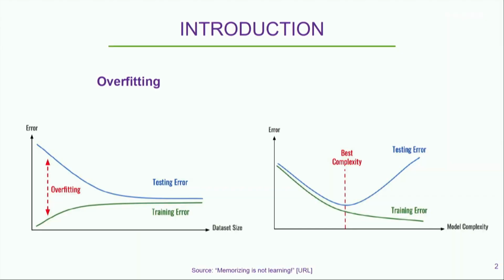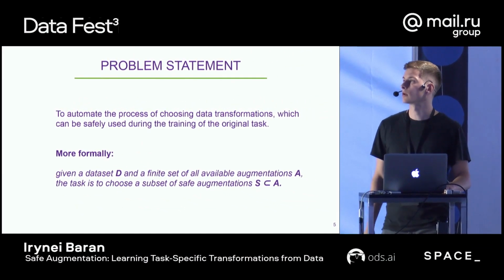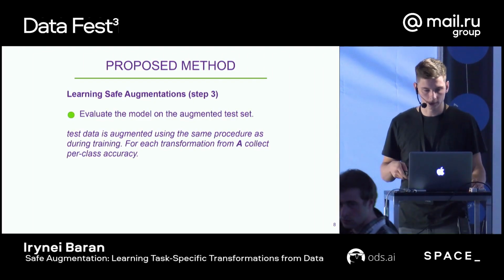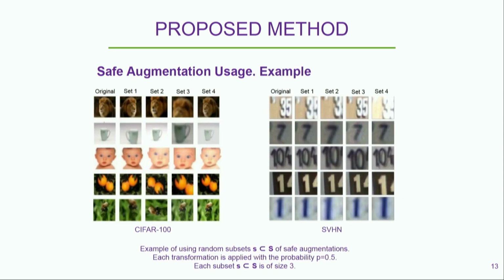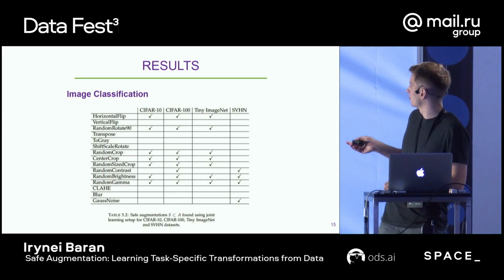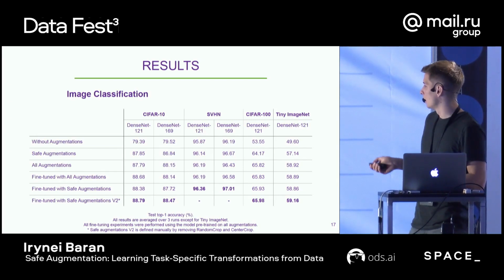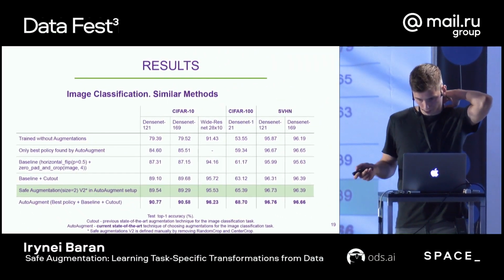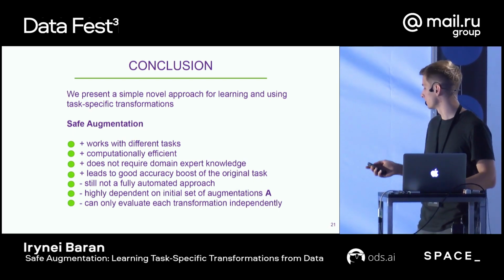Data Fest Minsk 2019: Safe Augmentation: Learning Task-Specific Transformations from Data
Safe Augmentation:Learning Task-Specific Transformations from DataIrynei Baran
Data augmentation is widely used as a part of the training process applied to deep learning models, especially in the computer vision domain.  Currently, common augmentation techniques are designed manually and require expert knowledge and time. I'll be presenting a simple novel method that can automatically learn task-specific data augmentation techniques.